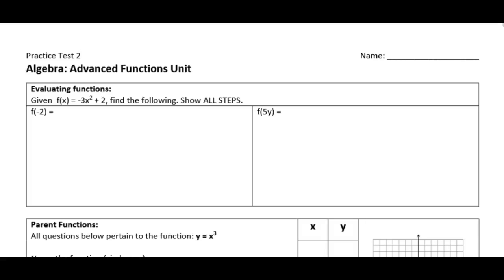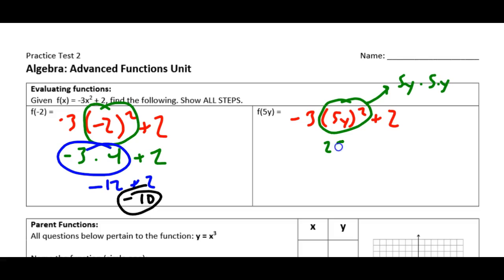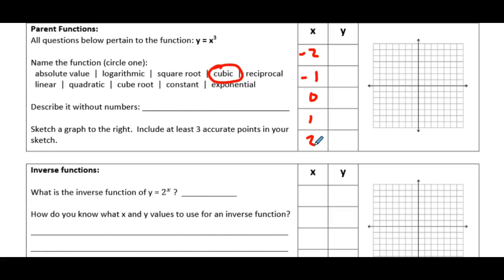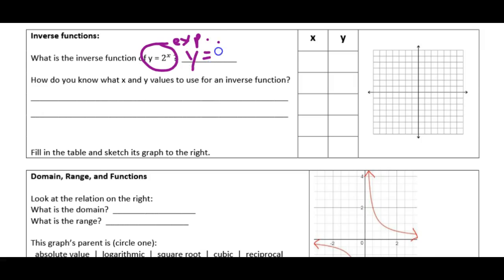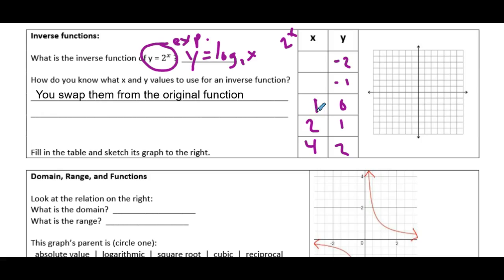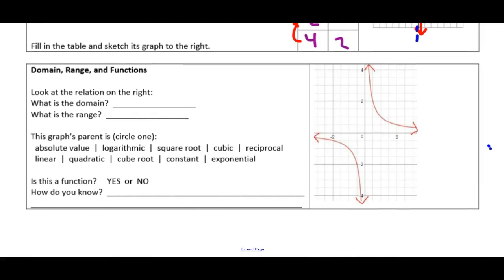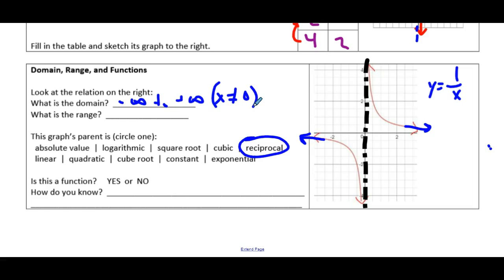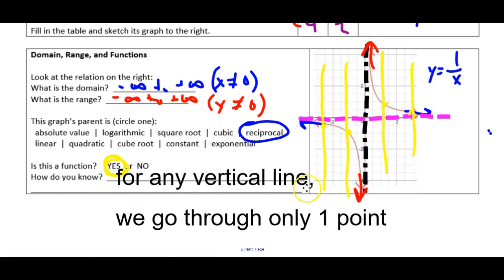Advanced Function Practice Test 2 (pg1)